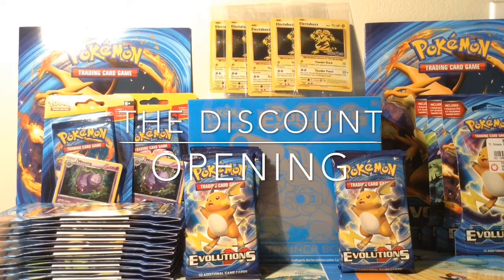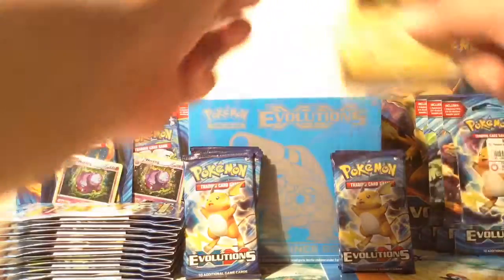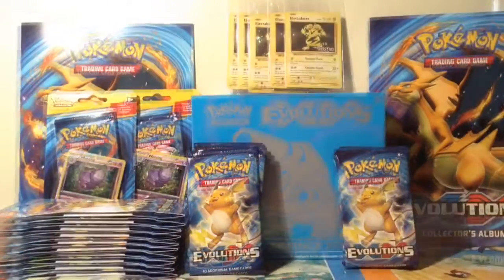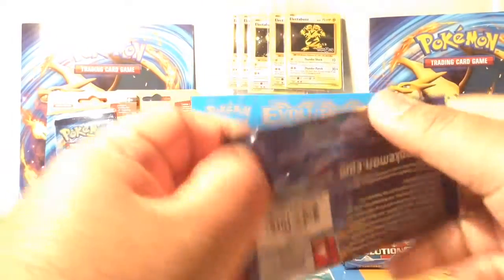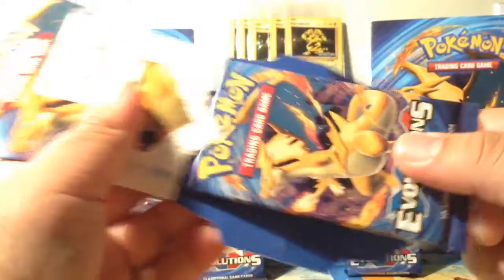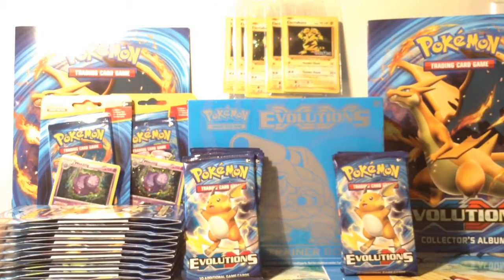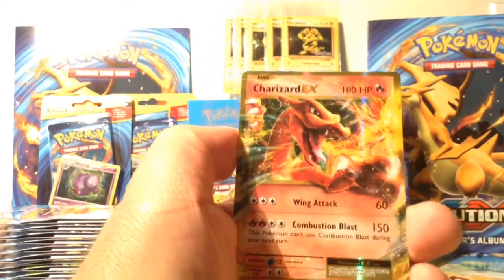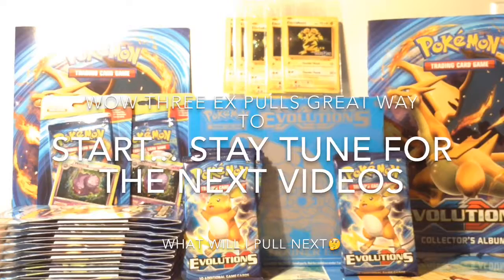Opening (3) Discounted Evolutions Pokémon Booster Packs(part 1) Amazing EX's In Every Pack!!!😲